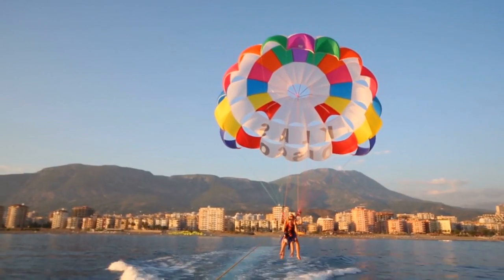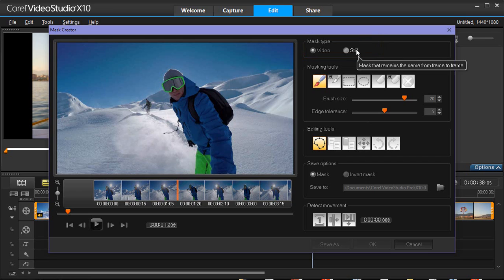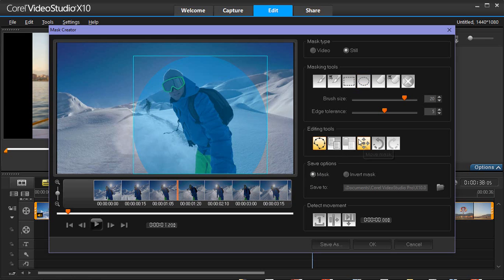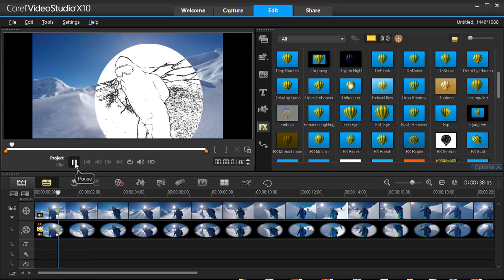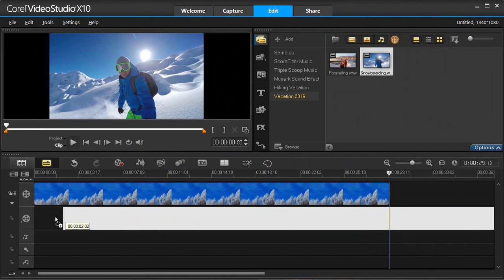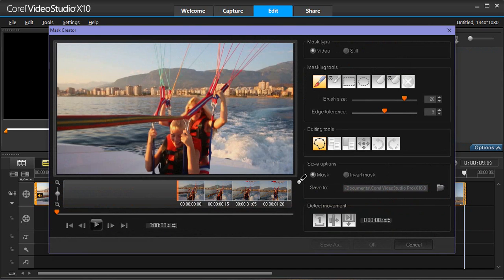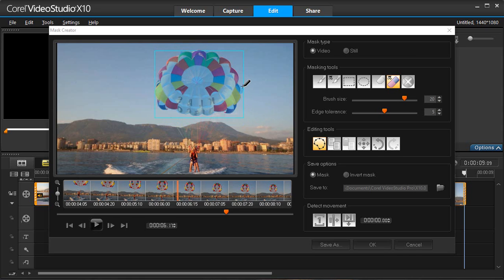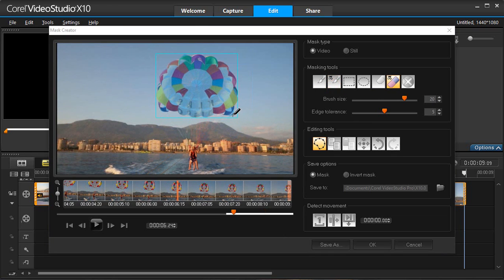Corel VideoStudio Ultimate - Mask Creator Tutorial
NEW in VideoStudio Ultimate X10 - Add impact to elements of your video with video masks.  Use brush and shape tools to create and fine-tune a masked area and apply effects such as gray scale, painting, blurring, and more, to selected areas of your video with the new Mask Creator, exclusive to Ultimate. Give it a try today.